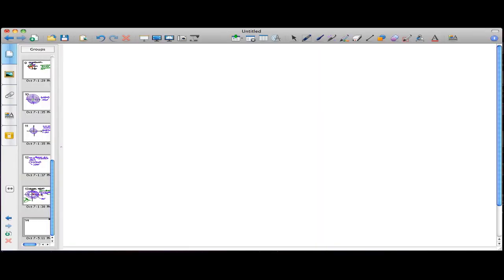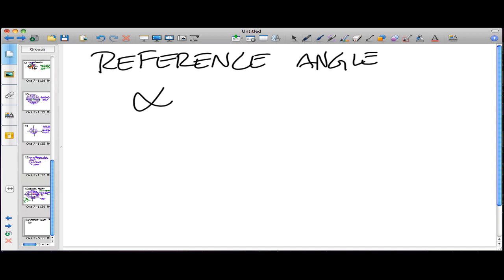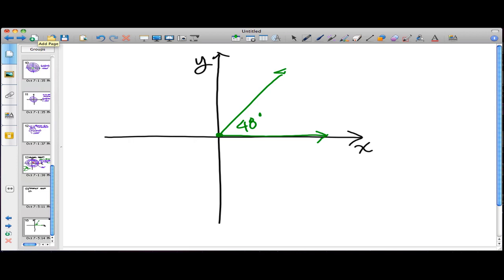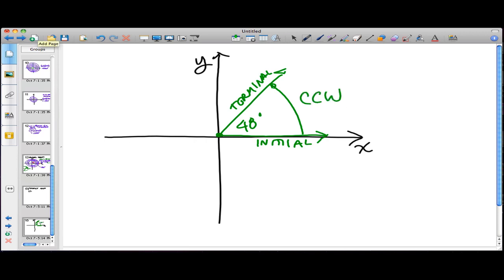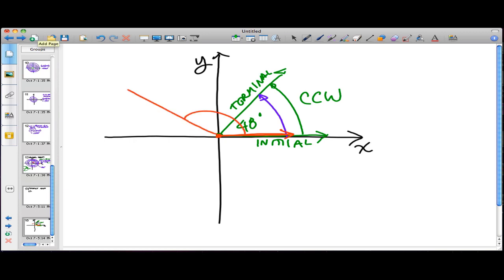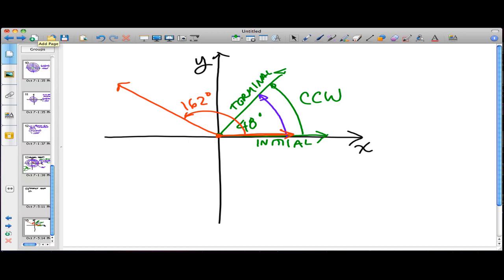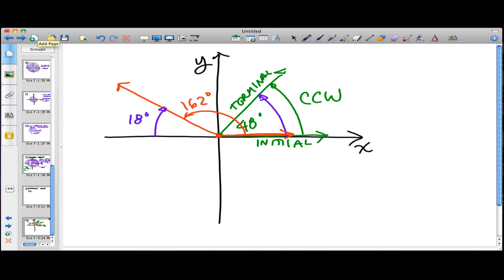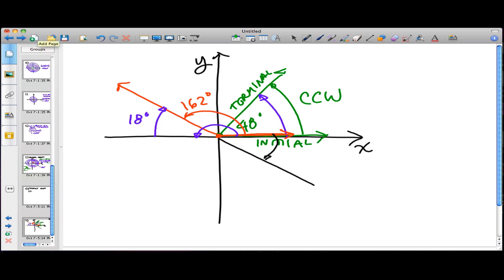Reference Angles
Brief video on reference angles